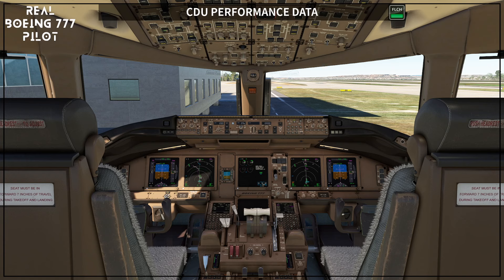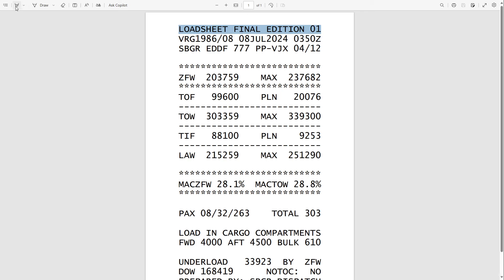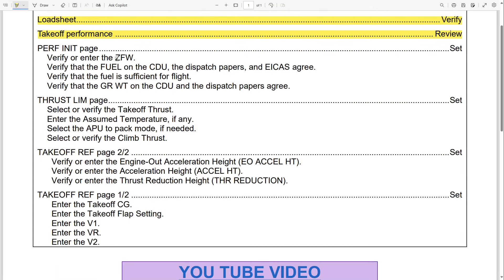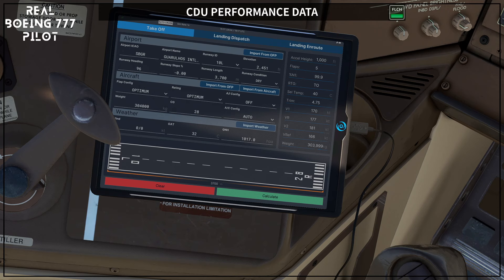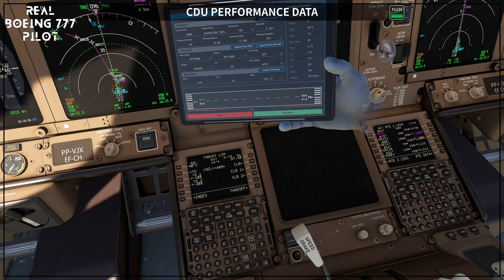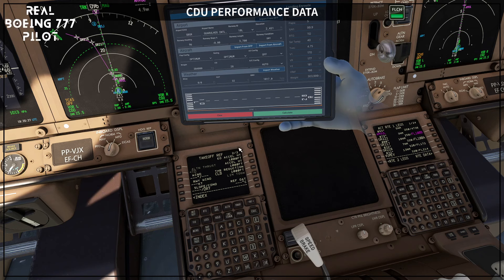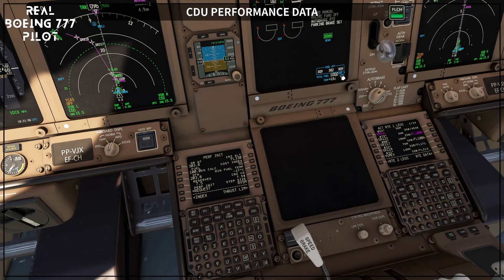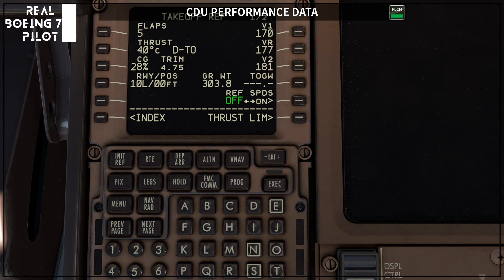CDU PERFORMANCE DATA - B777 NORMAL PROCEDURE